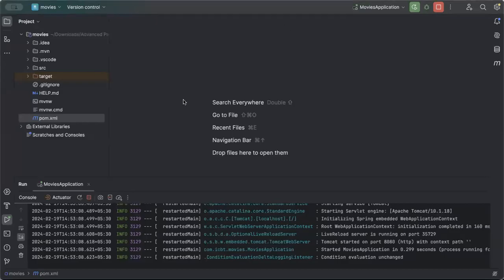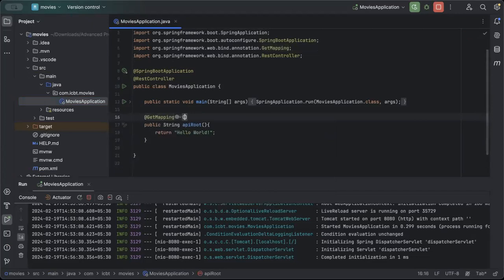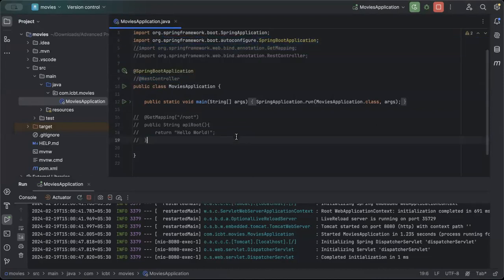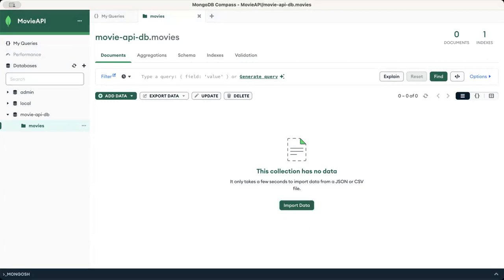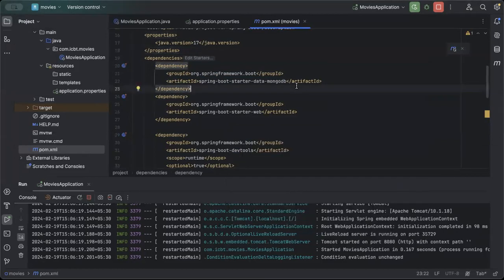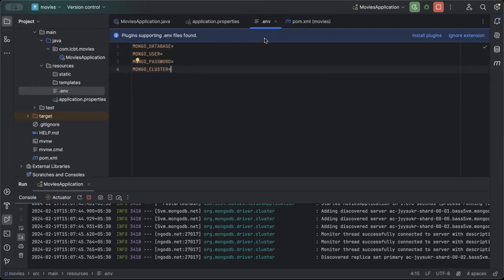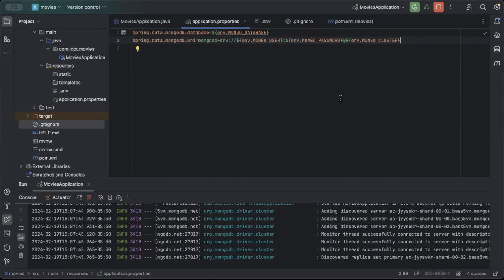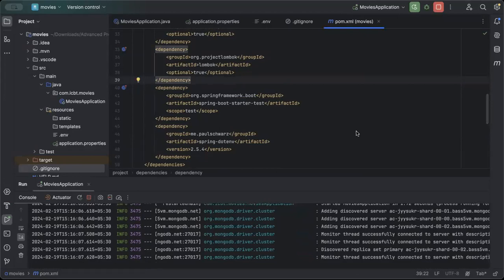React + Spring boot + MongoDB - Session 02 (Using IntelliJ IDEA)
🛑Content🛑
Writing The First Endpoint
Database Configuration
Installing Additional Dependencies